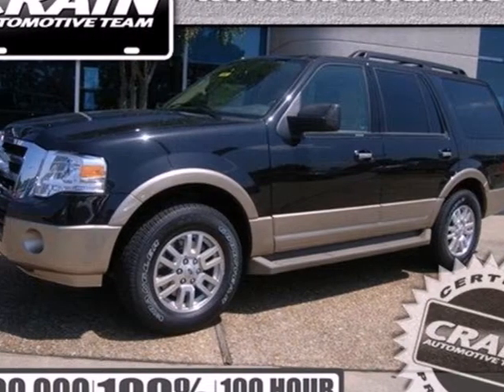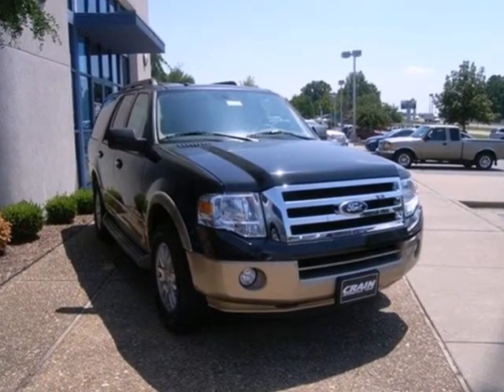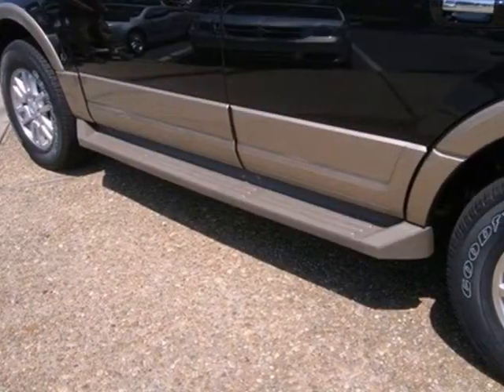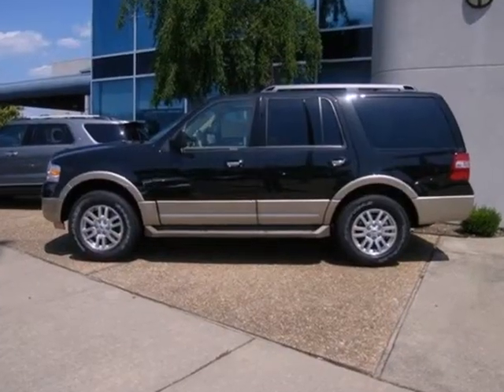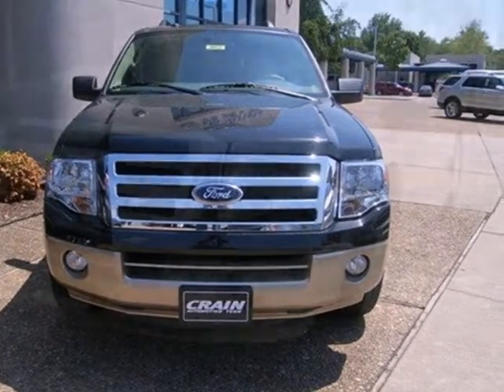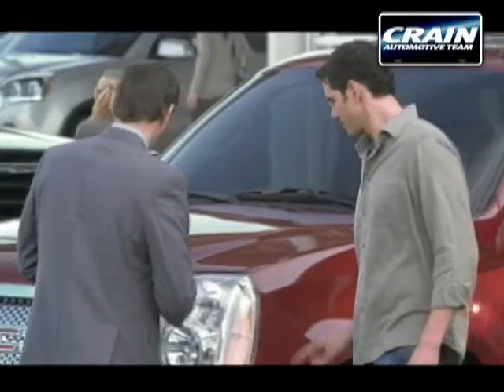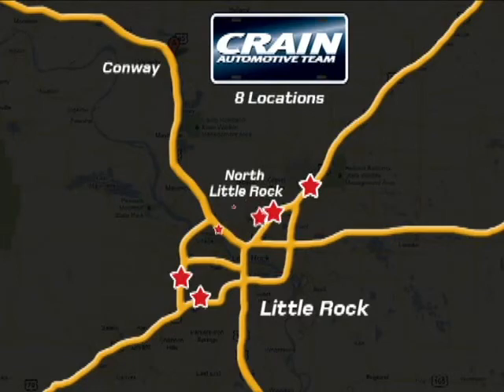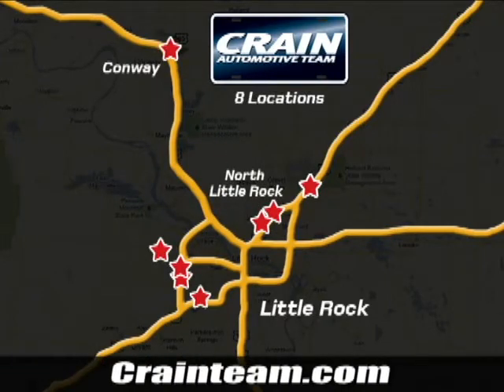2012 Ford Expedition Little Rock AR Jacksonville, AR 2JT9412 - SOLD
Year: 2012
Make: Ford
Model: Expedition
Trim: XLT
Engine: Gas/Ethanol V8
Transmission: Automatic
Color: Tuxedo Black Metallic
Interior: Camel
Stock #: 2JT9412

Address:
1800 School Drive